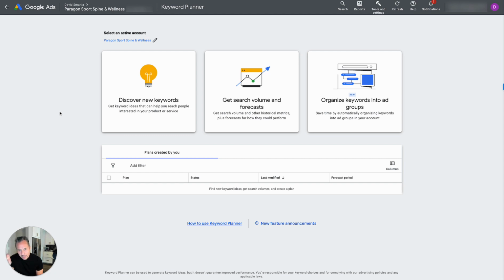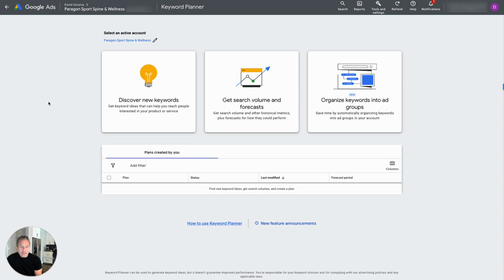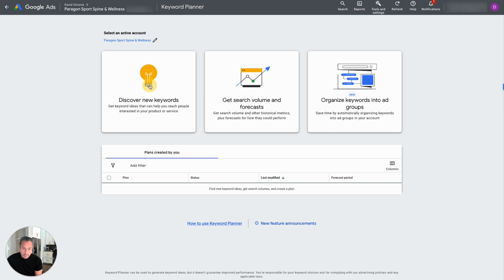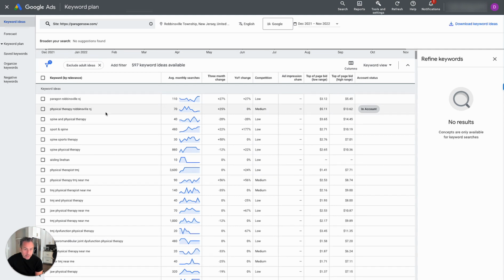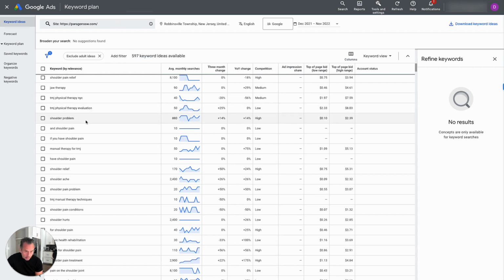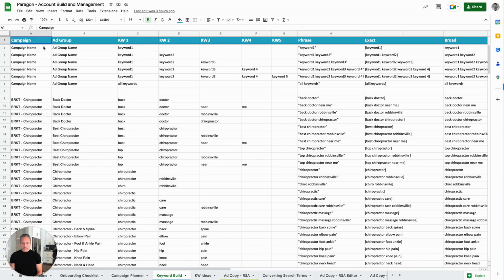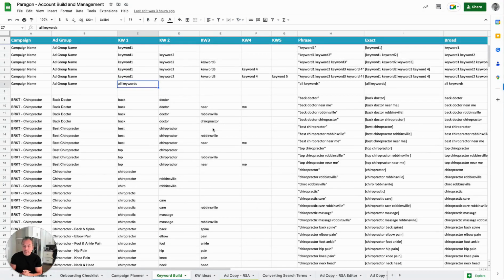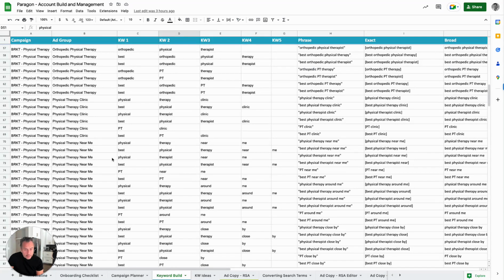Google Ads Marketing for Physical Therapy (PT) - 5 - Keyword Research